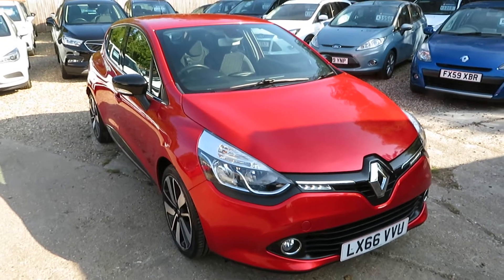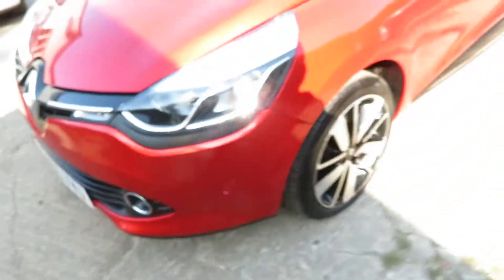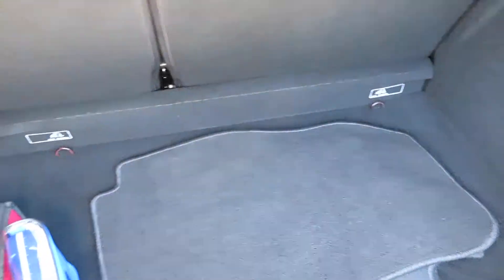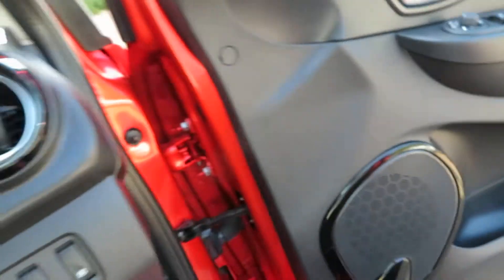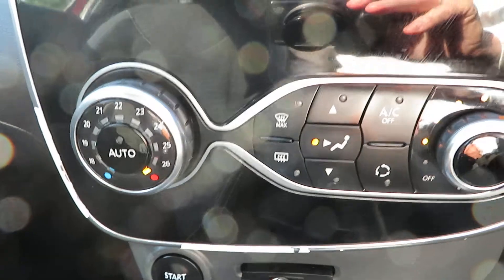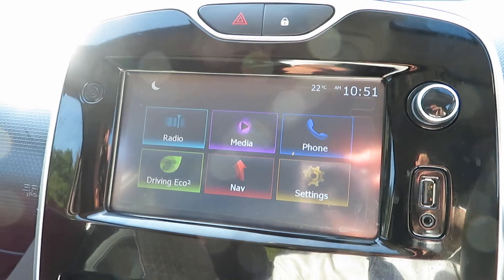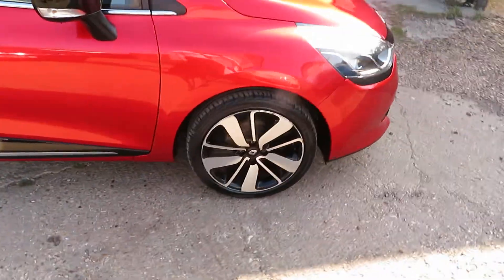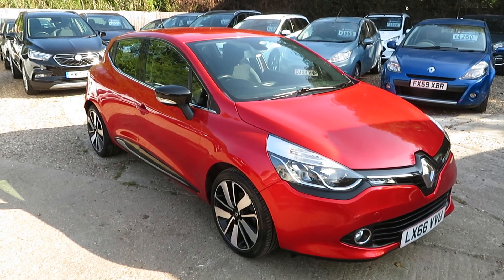RENAULT CLIO DYNAMIQUE NAVIGATION 5 SPEED 19976 MILES ONE OWNER STUNNING CONDITION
RENAULT CLIO DYNAMIQUE NAVIGATION 5 SPEED 19976 MILES ONE OWNER STUNNING CONDITION A GREAT BUY WITH GOOD ECONOMY AND  GREAT PERFORMANCE PX AND LOW RATE FINANCE